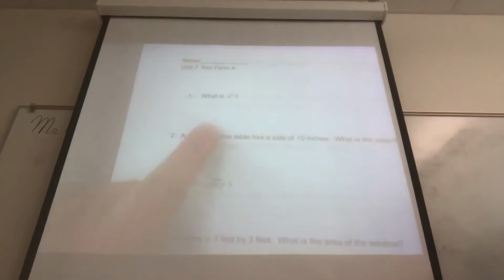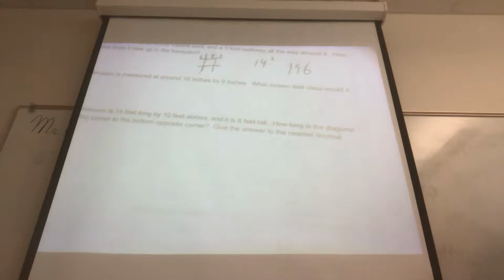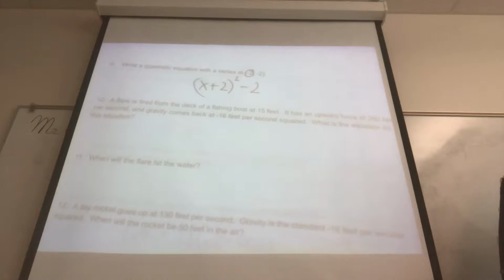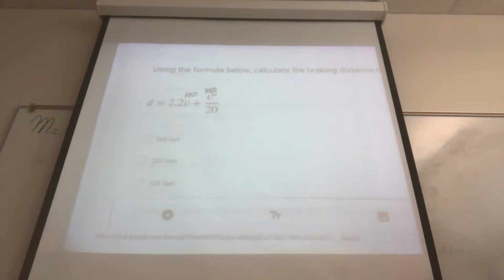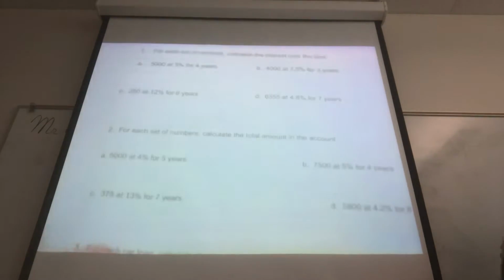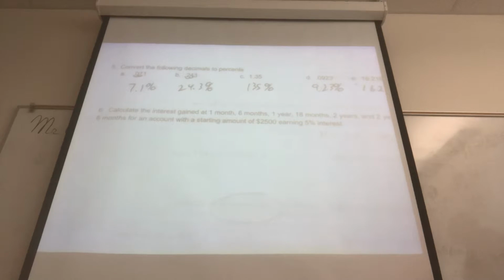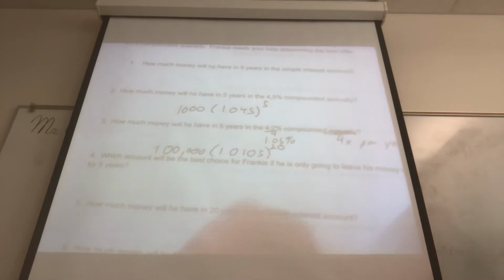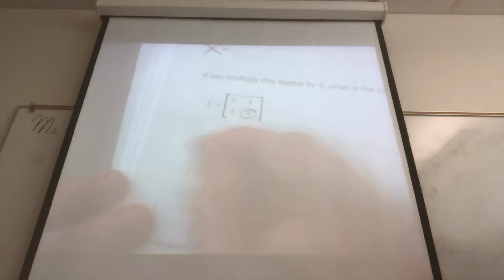Algebraic reasoning review for Semester Exam